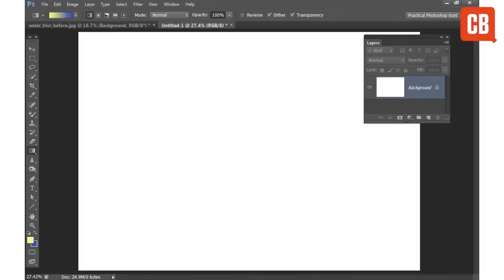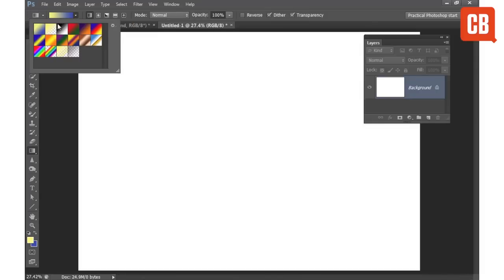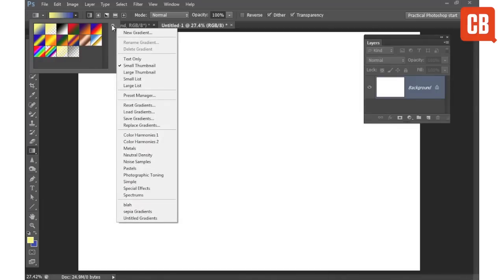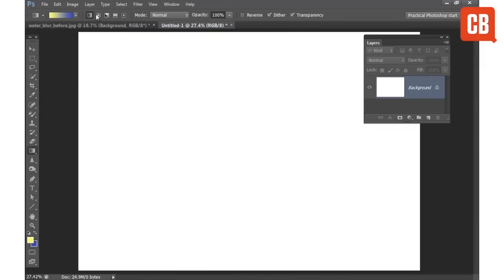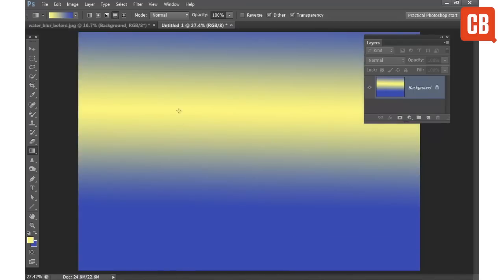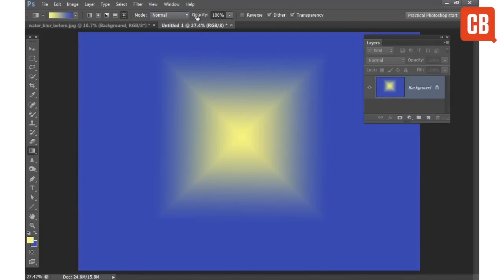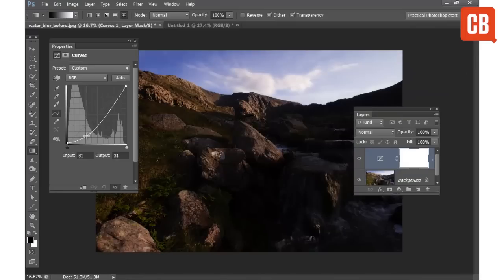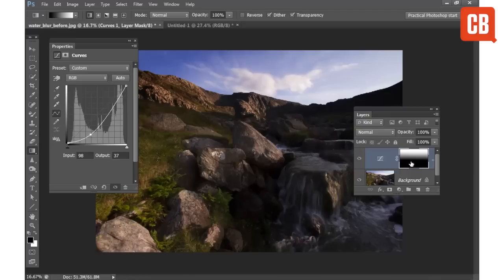Photoshop: How to use the Gradient Tool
Using the Gradient Tool in Photoshop CC.

Master gradient presets, such as Radial, Angle, Reflected and Diamond gradients. You'll also learn about different modes, and how to improve landscape photos.